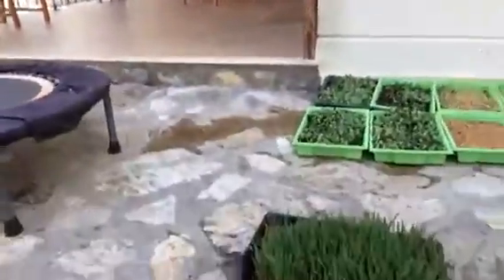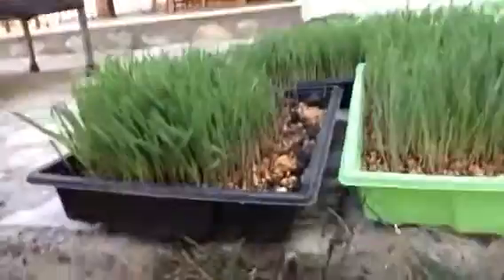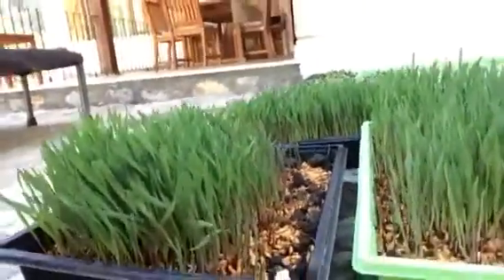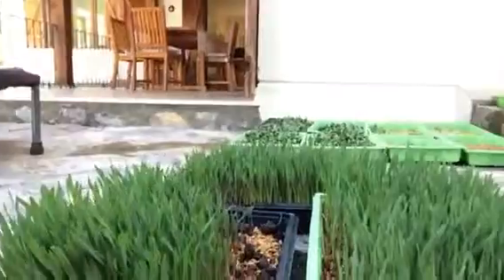Farah's Lessons ILN90dayvideochallenge Day 39/90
Ever grown wheatgrass?